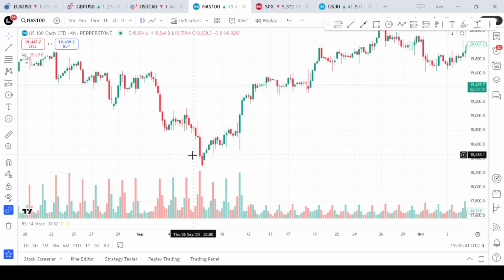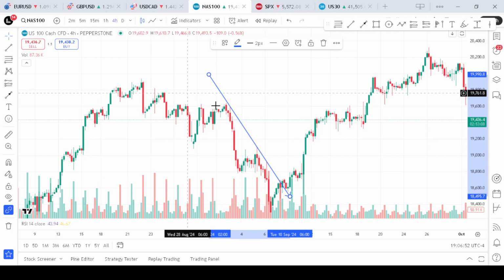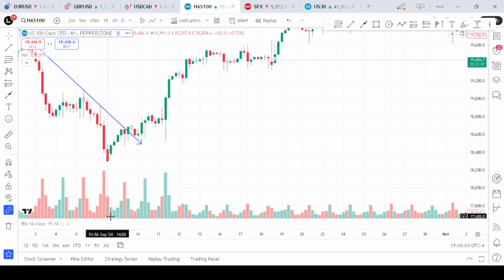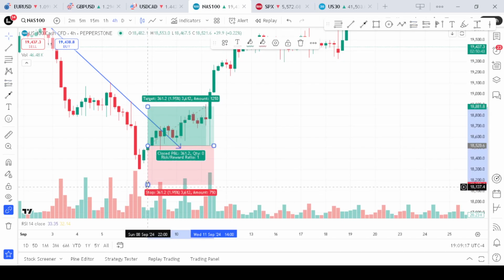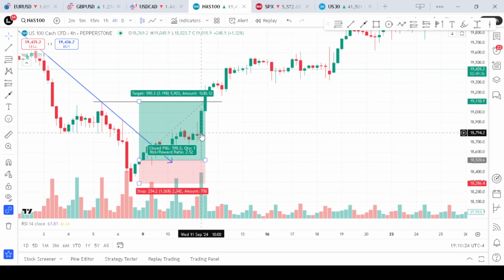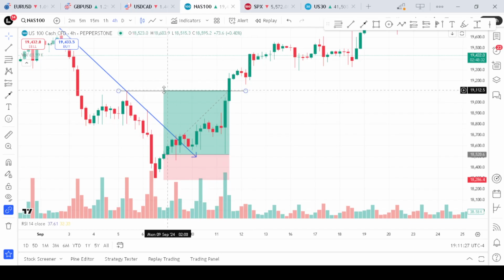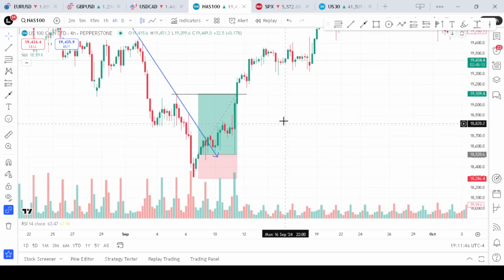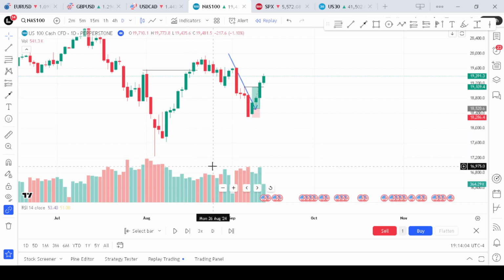How to Trade the Ladder Bottom Candlestick Pattern – The Ultimate Reversal Signal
Welcome back, traders! In this video, we explore the Ladder Bottom Candlestick Pattern and reveal how it can significantly improve your trading strategy. This five-candle formation is a reliable signal for market reversals and can be used in various markets, including forex, stocks, and crypto. We’ll explain how to spot this pattern in real-time and how to incorporate it into your trading plan.

By the end of this video, you'll know exactly when to enter trades, where to place stop losses, and how to set profit targets using the Ladder Bottom pattern.